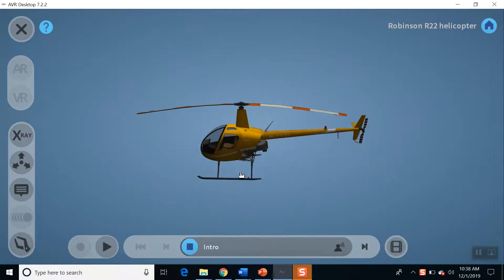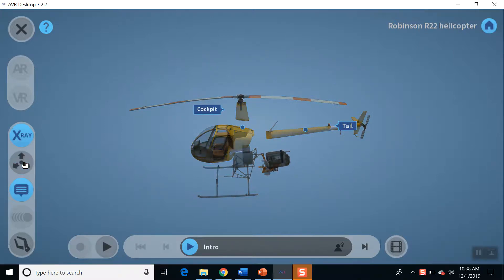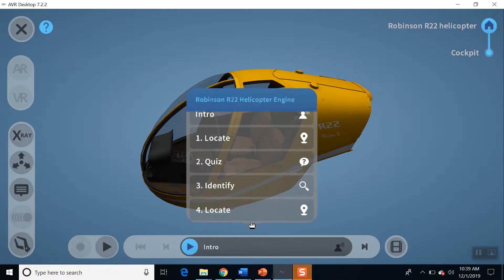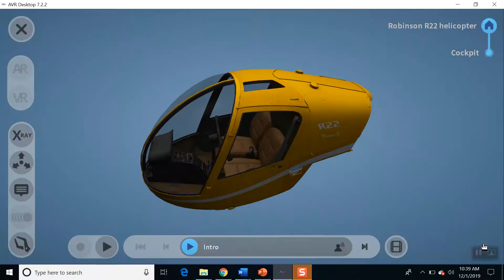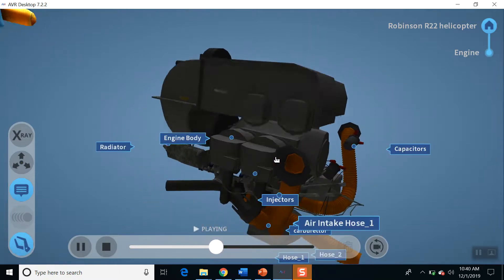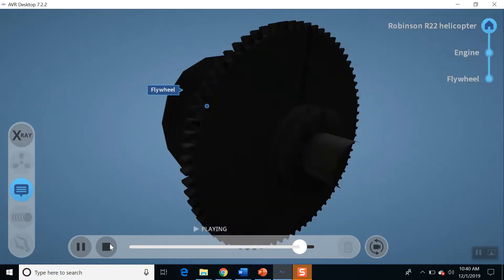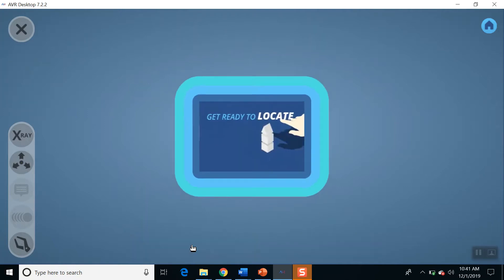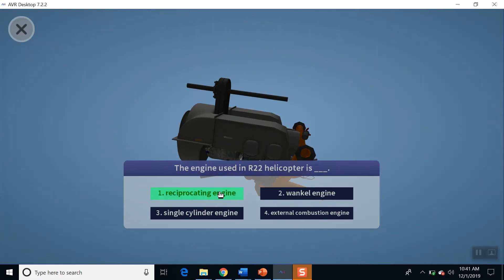Robinson R22 Helicopter Engine in Augmented Virtual Reality